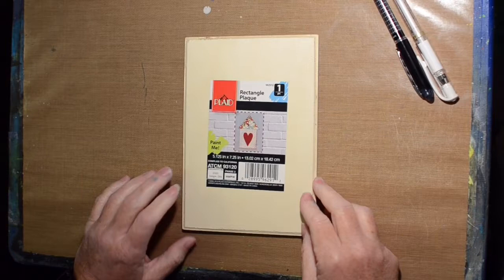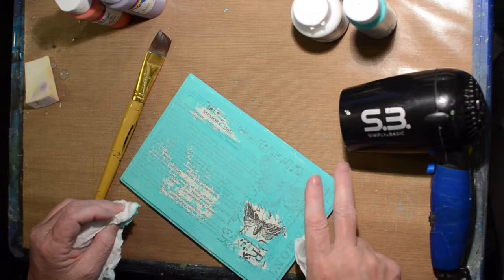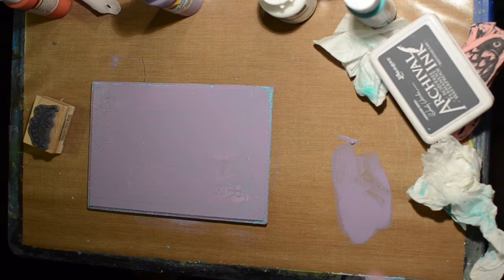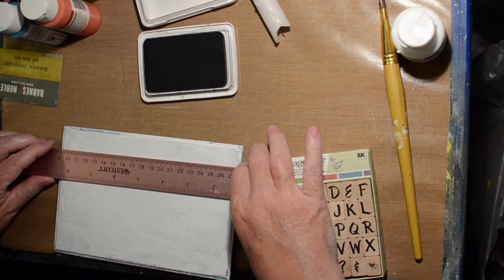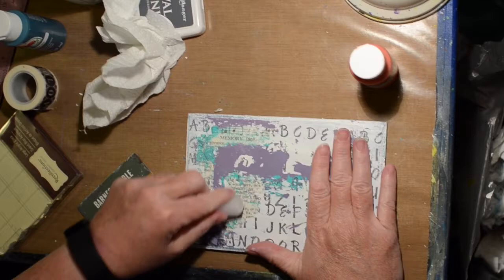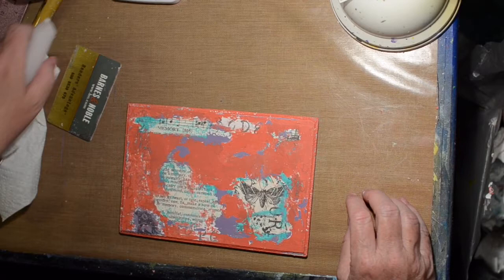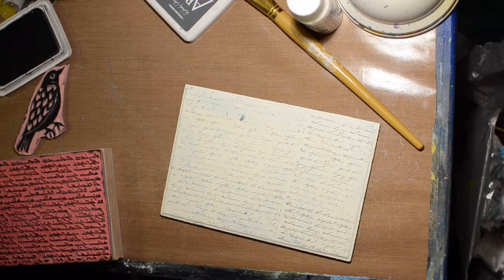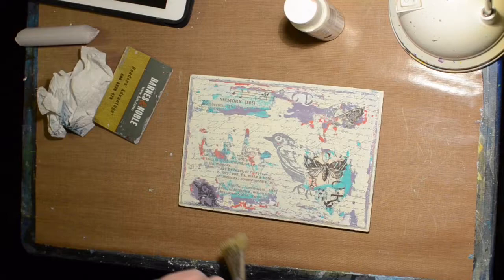Torn paper in real time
Warning this video is really long. This was my first attempt when I was working on my video for the Inspiration conspiracy hop . It was a bit of a mess in terms of a process video and way to long for the hop. The reason I kept it was for the commentary which was a bit silly. I debated uploading it to you tube but why not? ha ha.

Here is the link to the video I used in the hop which turned out mush better and the process was a lot easier.